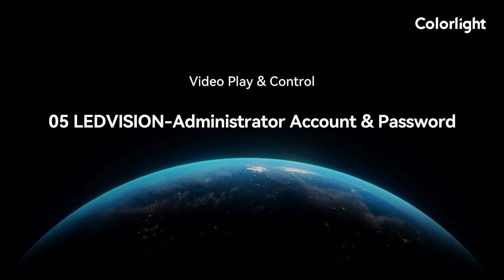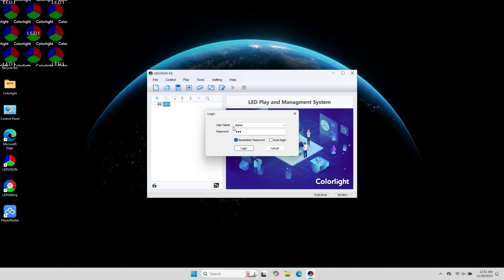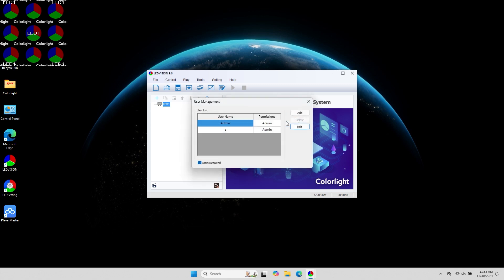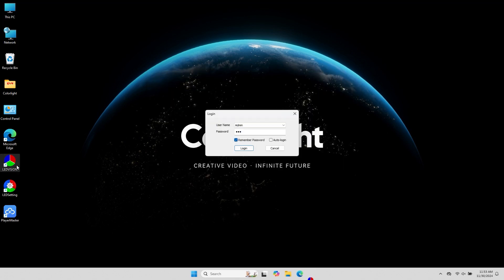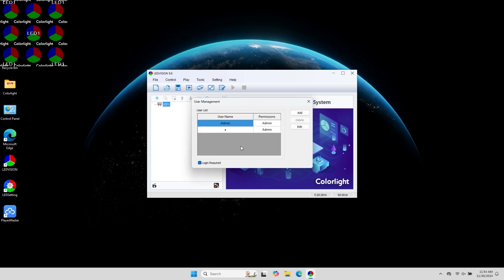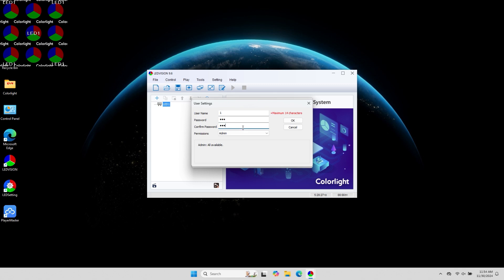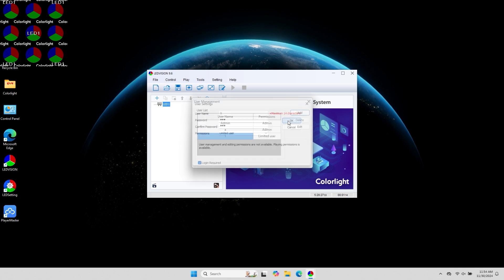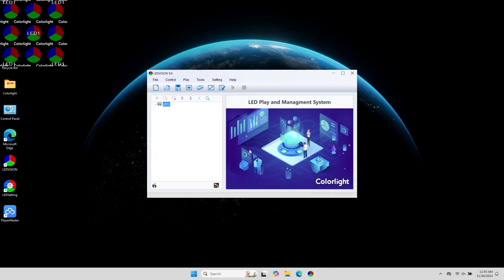LEDvision - EP05 Administrator Account & Password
After opening the software, click on Settings, then select User Management. The default password is 168.
After logging in, you can modify the administrator password in the User Management interface.
Click OK, then check the option that requires login for the software.
Let’s see the effect. When you open the software, a login interface will appear. You must enter the correct password to access the software.
Next, let’s see how to add a regular user. Click on Settings, then User Management, and log in.
After entering the User Management interface, click Add.
In the User Settings interface, enter a username and password.
Then assign the user certain permissions, such as being a regular user or a restricted user.
Regular users have editing and playback permissions, while restricted users only have playback permissions and cannot edit.
After setting everything, click OK.
Let’s see the effect. Open the software, and you can log in using the regular user account we just created. The password is 123.